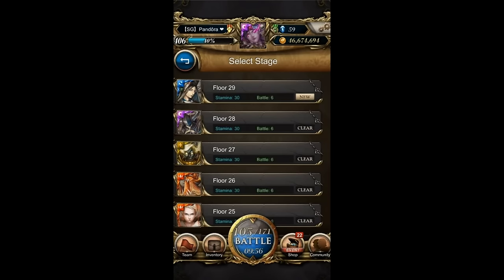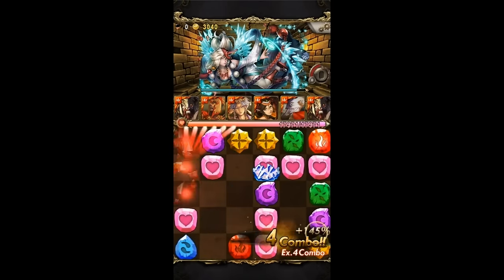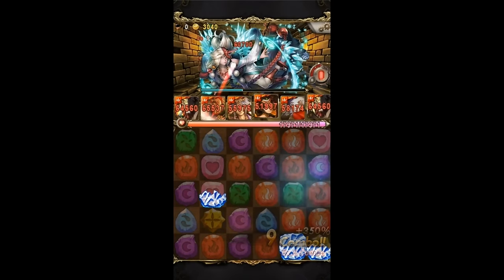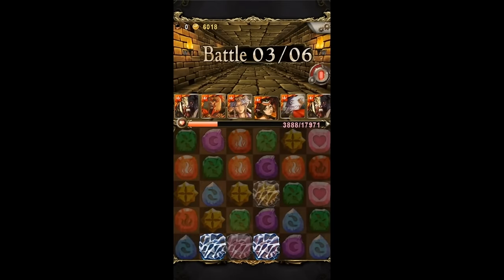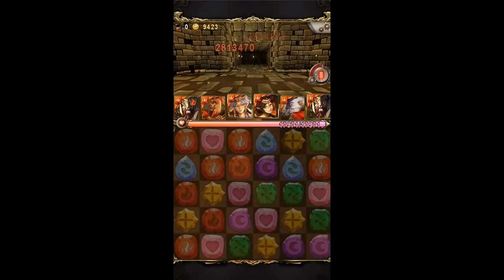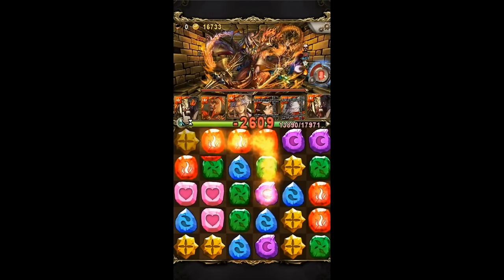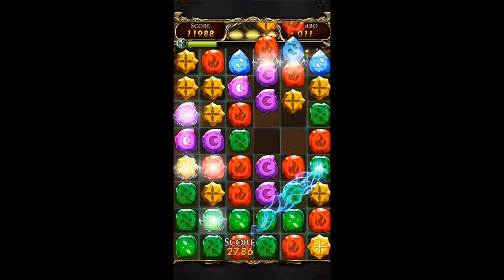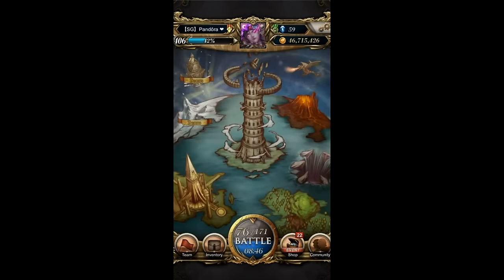[Tower of Saviors] Savior of the Tower (Floor 29)